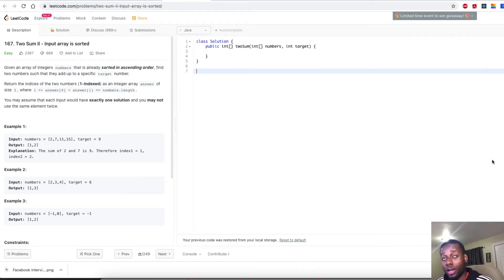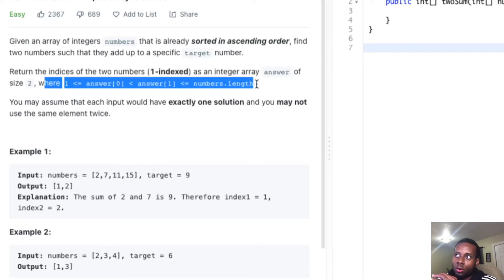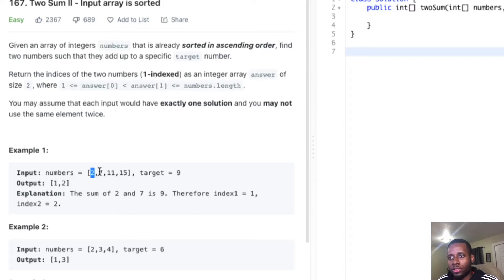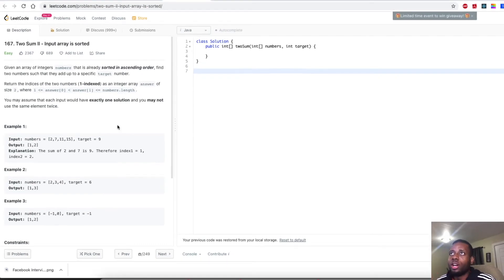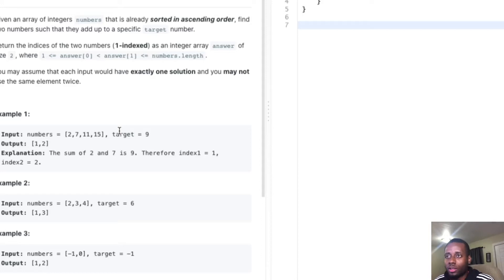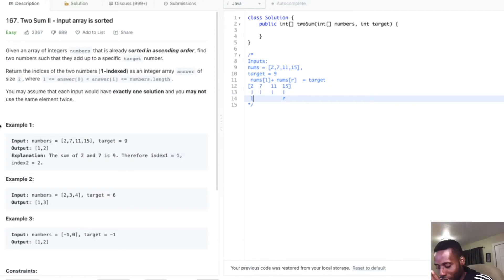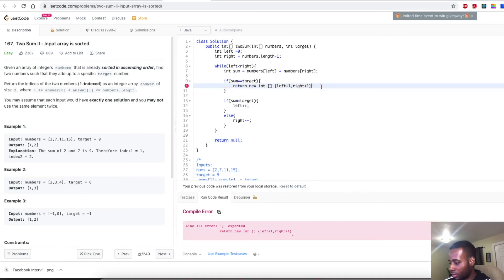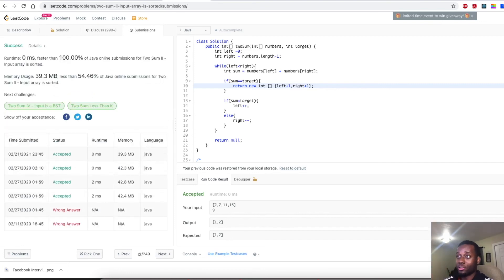Two Sum II - Input array is sorted | LeetCode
Two Sum II - Input array is sorted